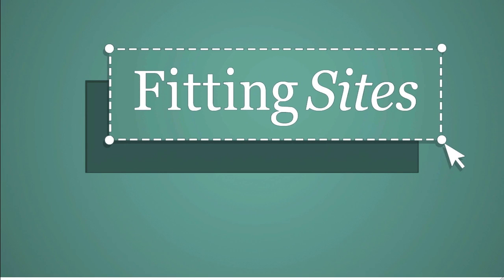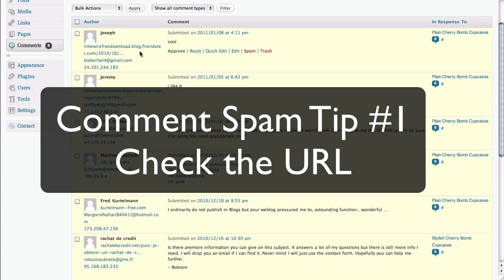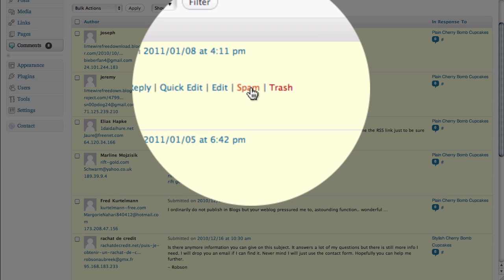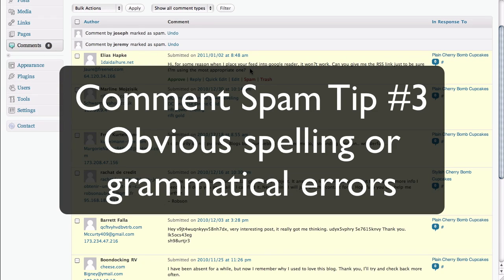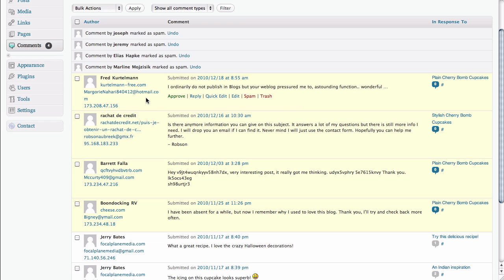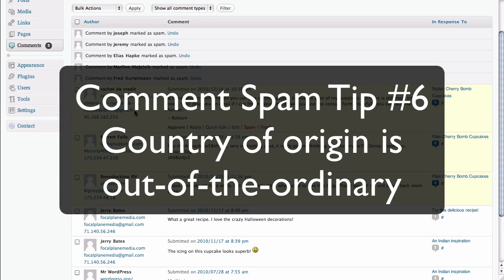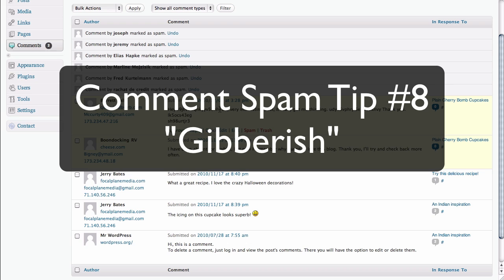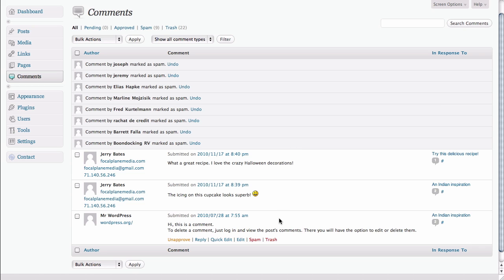How to identify spam comments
There are 8 basic tricks, or ways, to tell if a comment made by visitors to your blog is legitiamte or if it's spam.  In this video we show you all the different ways spam commenters give themselves away